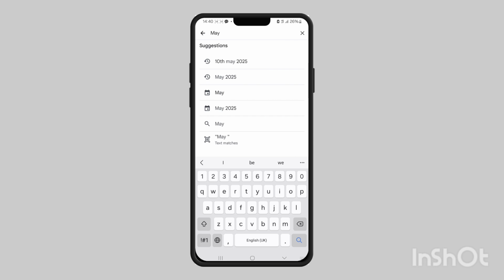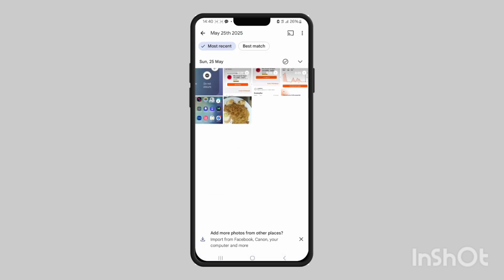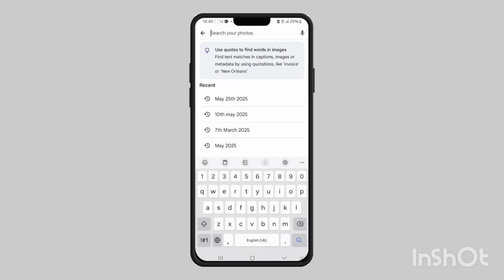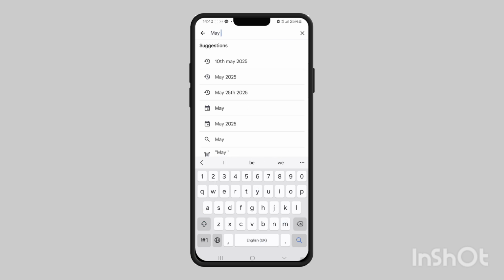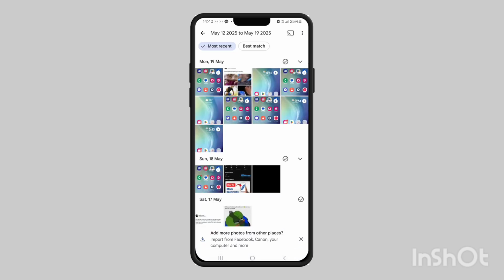How to Search Google Photos by Date! (Full Guide)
In this video, how to search google photos by date, you’ll learn how to quickly find your photos and videos using specific dates in the Google Photos app. This step-by-step tutorial shows how to search by year, month, or exact day, helping you locate memories fast without scrolling endlessly.